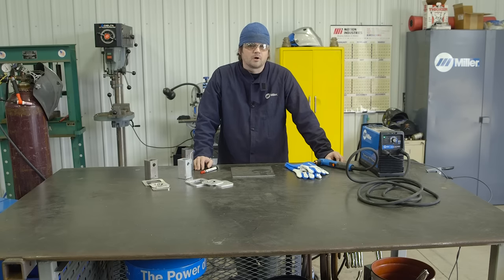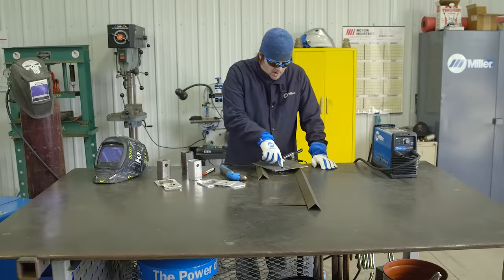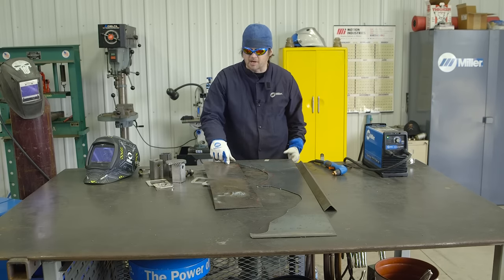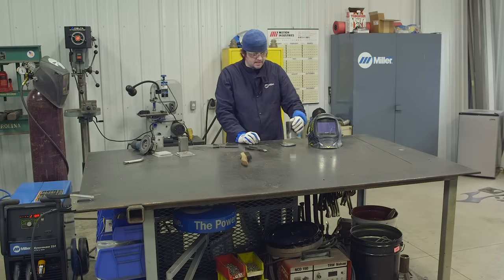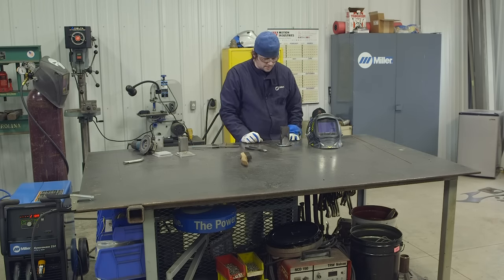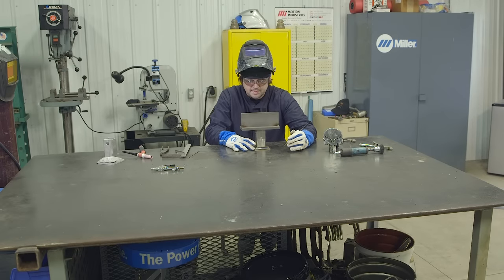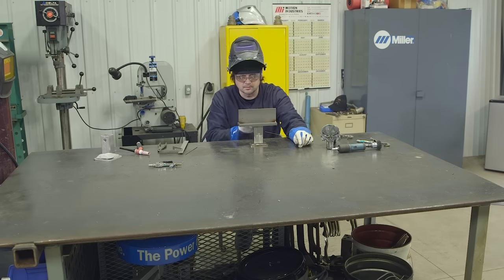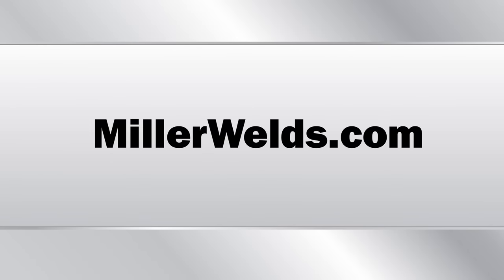TIG Welding Punisher Trailer Hitch Cover with Miller Syncrowave 210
Josh Welton of Brown Dog Welding creates a Punisher trailer hitch cover. Watch as he uses the Spectrum® 375 X-TREME™ to cut out the design and then TIG welds it together using the Miller® Syncrowave® 210. Welton also welds together two Miller-branded trailer hitch covers to demonstrate the machine’s versatility whether you’re welding stainless steel, mild steel or aluminum.